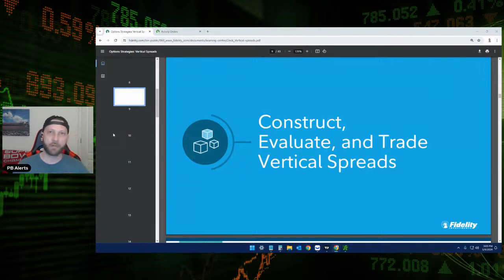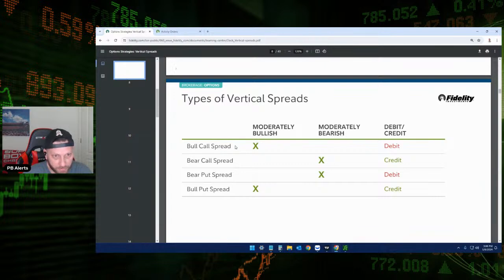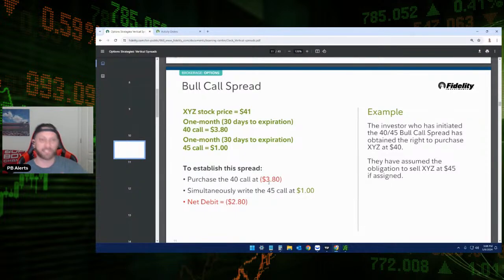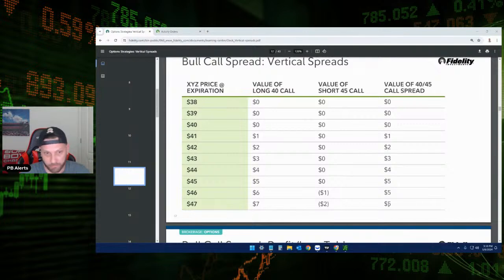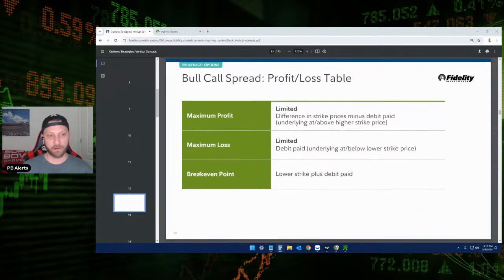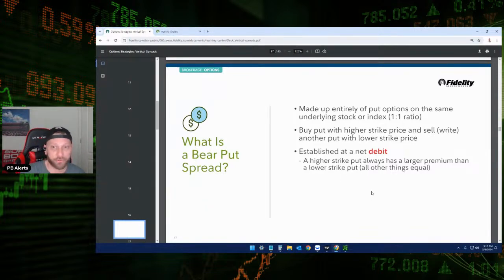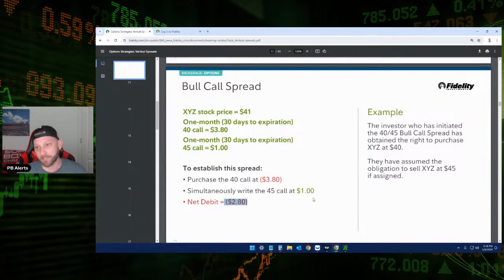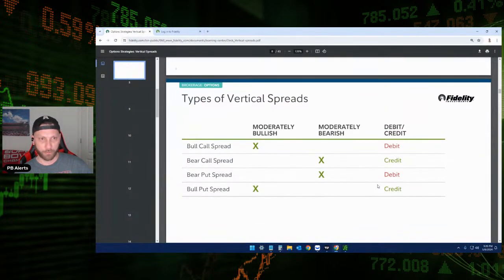Protective Passive Strategy - Debit Spreads